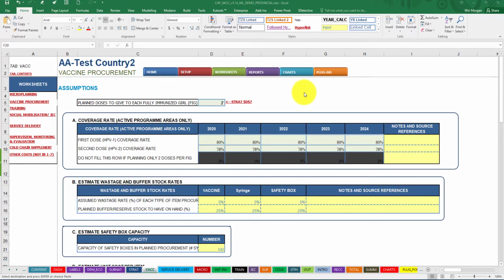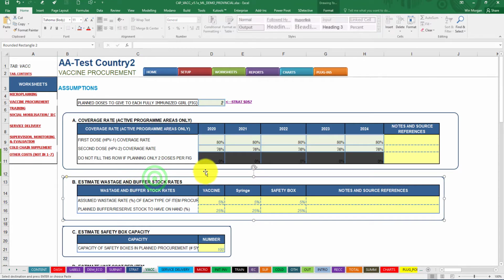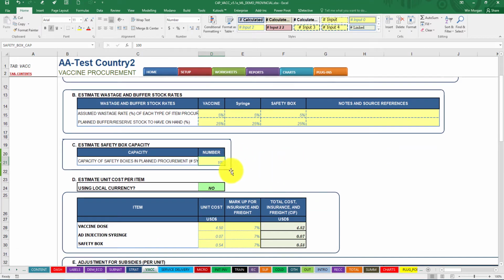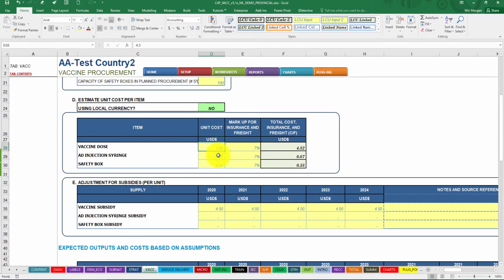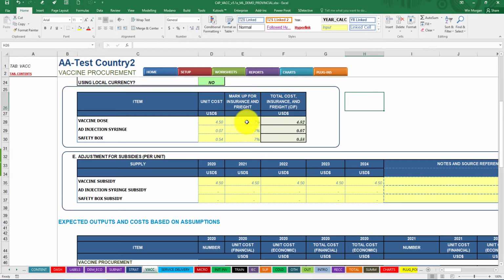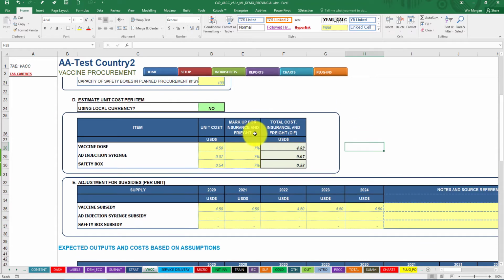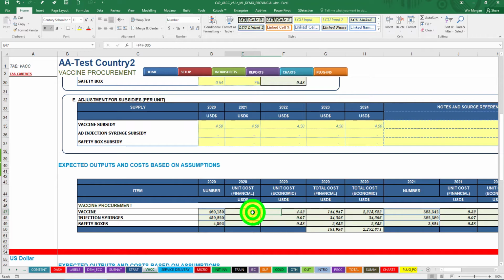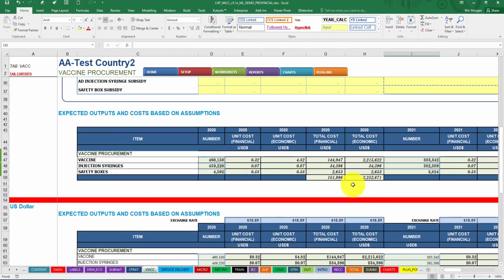c4p vacc vacc procurement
The procurement input sheet for the C4P Vaccination costing tool.